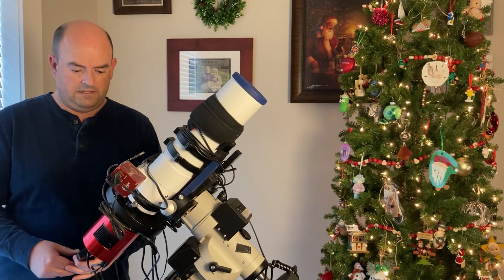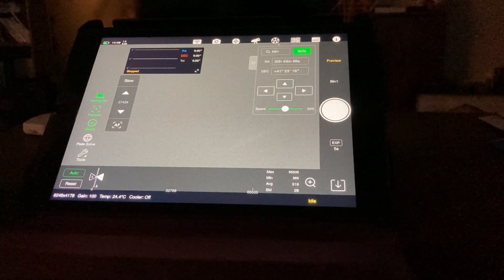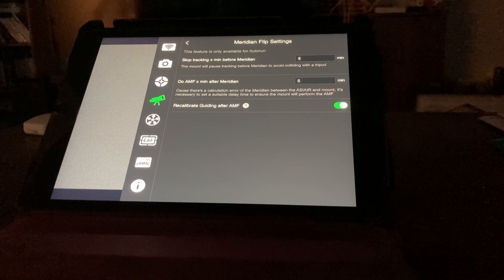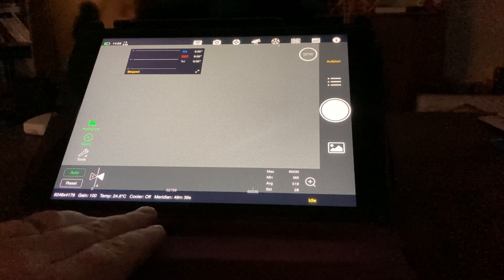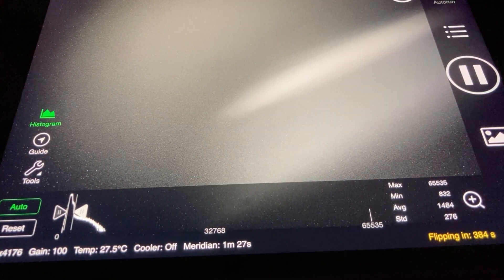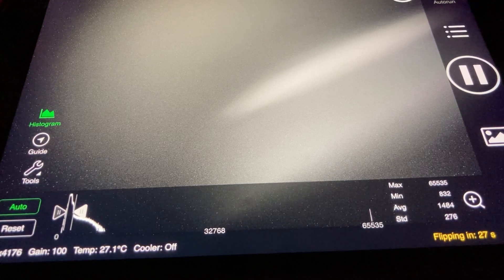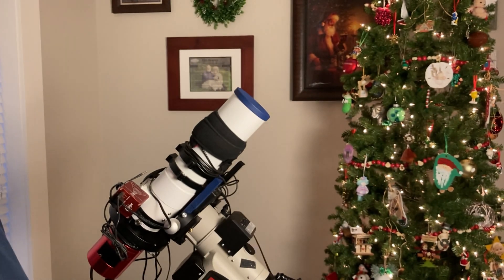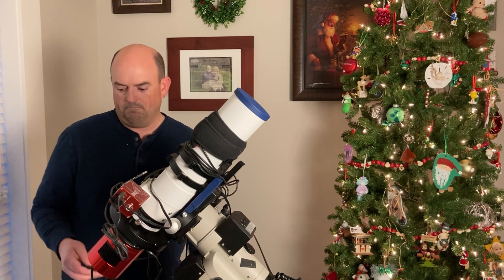How the ASIAIR Plus performs an Automated Meridian Flip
This is a demonstration of how the ASIAIR Plus communicates with the iOptron eq 30 pro to do an automated meridian flip.